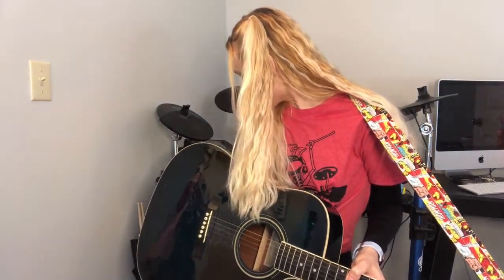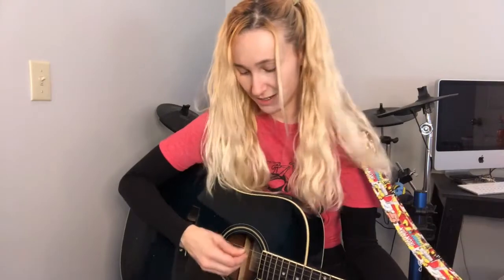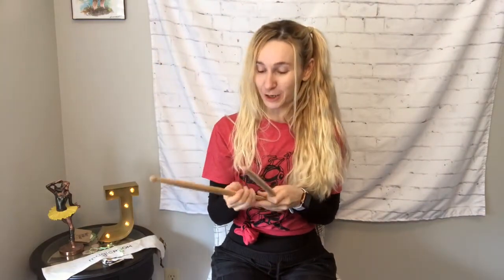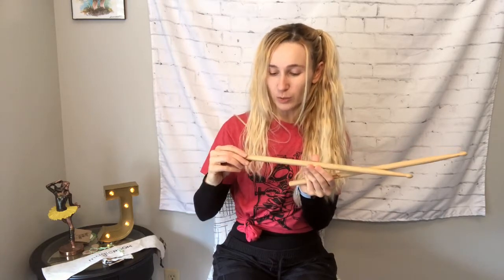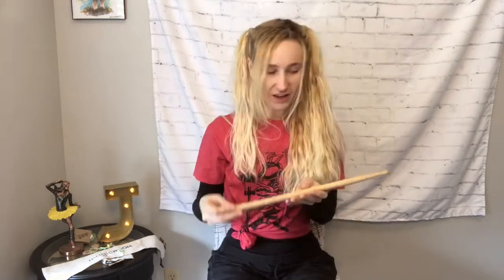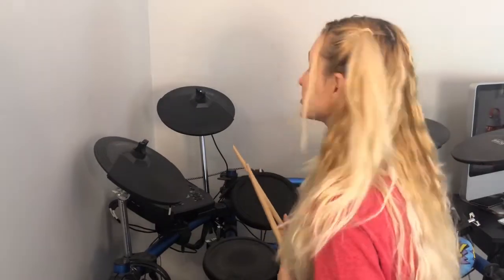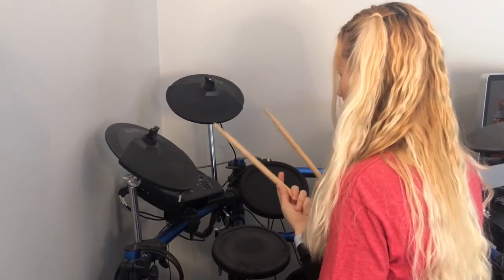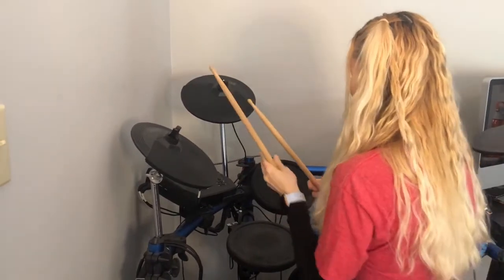Eco-Friendly Music Gear! - MAGIC ROOM BRAND Review - Drum Sticks/Guitar Pick- SUBSCRIPTION UNBOXING!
Oh hi!

On Today's Tappy Talks, we are talking about DRUMMING! Specifically, we are doing a product review of Bamboo Drum Sticks and Guitar Picks that you can get in a monthly subscription (or buy a pair/set at a time as needed)!

**This is an UNSPONSORED and COMPLETELY HONEST Review**

Code: JENNETAP

I use drum sticks when I teach tap dance all the time, whether it's for teaching Stomp-style percussion and tap classes, or just showing different rhythm patterns. I love finding ways to make everyday products I use more sustainable, and this company lets me do that with something I use all the time!

I am also a drummer, so I go through a lot of sticks, and having a sustainable source of drum sticks that come from a company that cares is literally the best! These are durable, strong, light and comfortable all at the same time!

I am so happy and proud to announce that I am officially an artist with Magic Room Brand - Eco Friendly Music Gear! and check it out as well as looking up so many other amazing musicians and artists!

Thank you so much to Magic Room Brand for being so awesome and honestly just for existing as a company and bring your amazing products into the world!